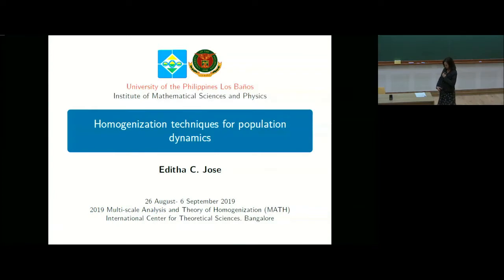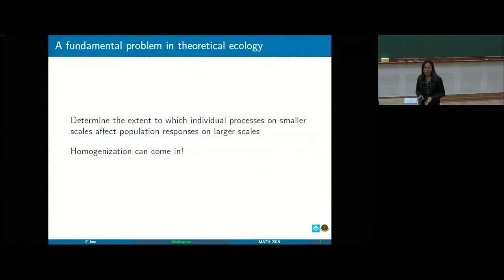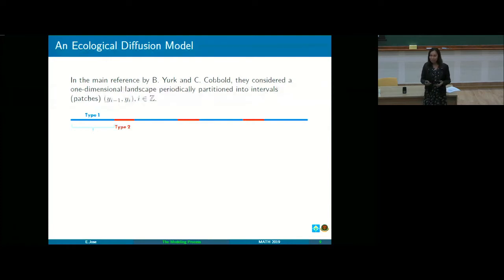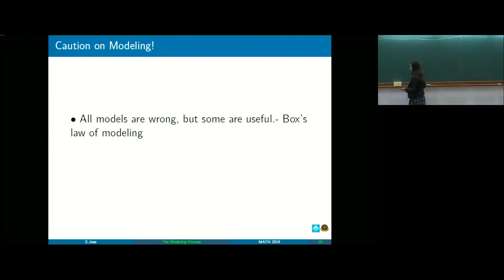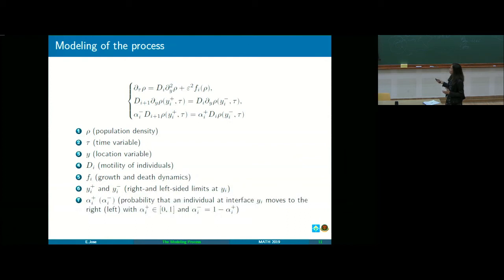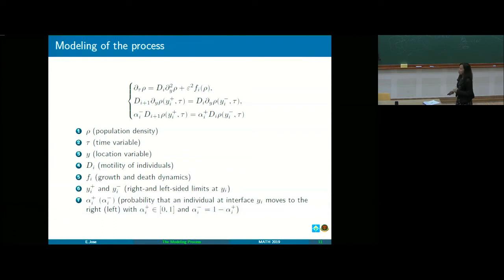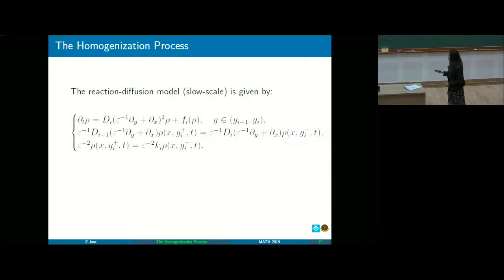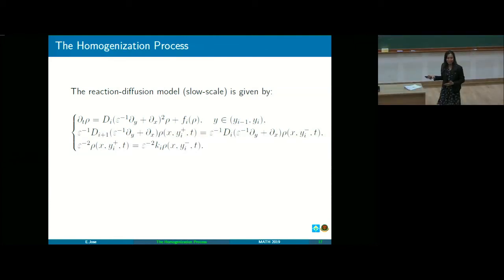Homogenization techniques for population Dynamics (Lecture 3) by Editha Jose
PROGRAM: MULTI-SCALE ANALYSIS AND THEORY OF HOMOGENIZATION

ORGANIZERS: Patrizia Donato, Editha Jose, Akambadath
Nandakumaran and Daniel Onofrei

Homogenization is a mathematical procedure to understand the multi-scale analysis of various phenomena modeled by partial differential equations (PDEs). It is a relatively new area and has tremendous applications in various branches of engineering sciences like material science, porous media, the study of vibrations of thin structures, composite materials to name a few. Indeed, homogenization can be viewed as a process of understanding a heterogeneous media (where the heterogeneities are at the microscopic level like in composite materials) by a homogeneous media. Mathematically, homogenization deals with the study of asymptotic analysis of the solutions of PDEs by obtaining the equation satisfied by the limit. This limit equation will characterize the bulk or overall behavior of the material, which does not consist of microscopic heterogeneities and can be solved or computed.

Topics to be covered in the workshop include the following but not limited to:

1. Multi-scale problems in applications

2. Introduction to homogenization

3. Techniques in homogenization

4. Recent trends

Plan and Schedule of the Program:

In this discussion meeting, we go through several examples to understand the homogenization procedure in a general perspective together with applications. We also present various mathematical techniques available and some details about the techniques. A tutorial cum problem-solving session will also be conducted so that beginners can learn the material rigorously. In this way, we can train local and international junior students and researchers by equipping them with the theory and applications of multi-scale analysis and homogenization. Furthermore, the speakers will also discuss some ongoing current research and new problems which can foster mentoring or collaboration between students and experts on the area of analysis of multi-scale phenomena.

In addition to the basic material of homogenization, the speakers will be presenting the recent results in their area of expertise and this will be an opportunity for the youngsters to get into this beautiful area of research. Further, every day, we are planning to have a tutorial cum problem-solving session through which the beginners can learn the material in a better way. To make the tutorials/training sessions more effective, we may form small groups and each group may be asked to do some specific material that they can present on the last day. Each small group may be trained by one of the speakers who are available for the entire workshop,

The schedule mainly consists of 4, one-hour lectures per day and a Tutorial cum Problem-Solving Session of one and a half hours which can be extended according to the requirement of the participants.

0:00:00 Homogenization techniques for population Dynamics (Lecture 3)
0:01:16 Main Reference
0:02:28 Motivation
0:04:35 A fundamental problem in theoretical ecology
0:05:31 2 The Modeling Process
0:06:07 An Ecological Diffusion Model
0:09:00 Caution on Modeling!
0:17:29 Modeling of the process
0:22:32 The Final Reaction-Diffusion Model
0:23:14 The Homogenization Process
0:28:40 The Homogenization Result
0:30:01 A particular example: logistic growth function
0:31:37 Numerical comparisons of the traveling wave solutions
0:33:55 Insights from the homogenized problem
0:36:38 Benefits of homogenization
0:37:52 Thank you for your attention!